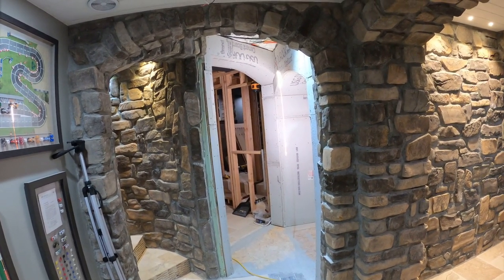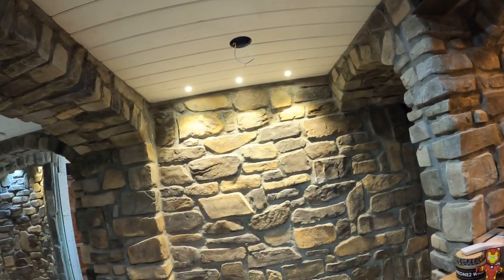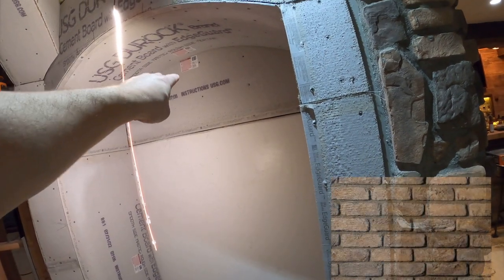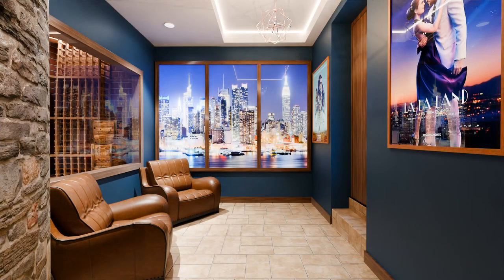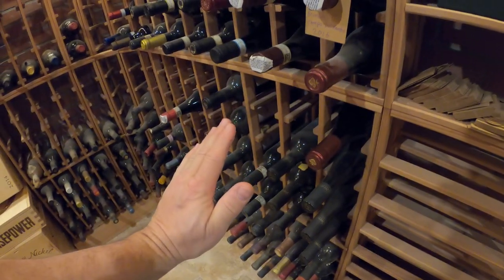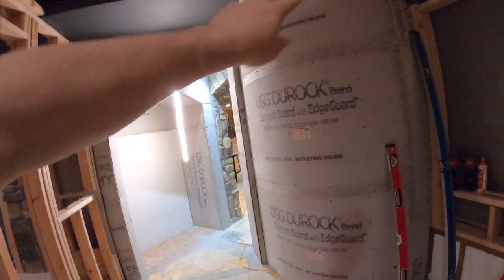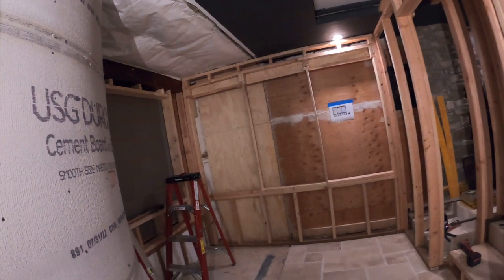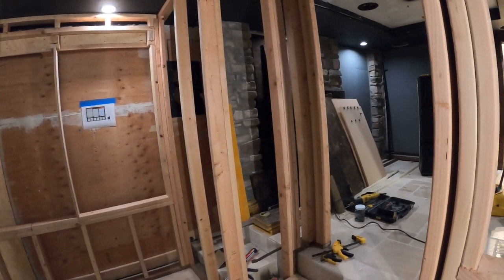Lobby & Theater Room Build | Stone Prep, Video Wall, and Digital Movie Poster. Construction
Episode #2

Our new build includes several cool features such as a 3-panel video wall, digital movie poster, and lighting control. Includes equipment from Samsung, KEF, Audiocontrol, American Lighting, and more.

As the build progresses, we will add equipment and materials used here: